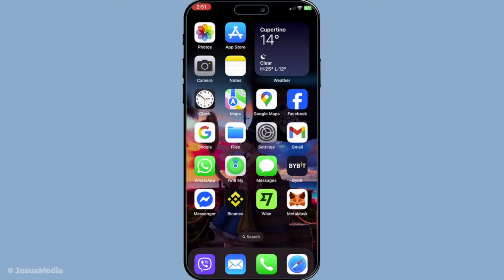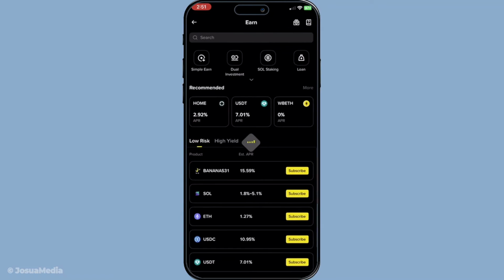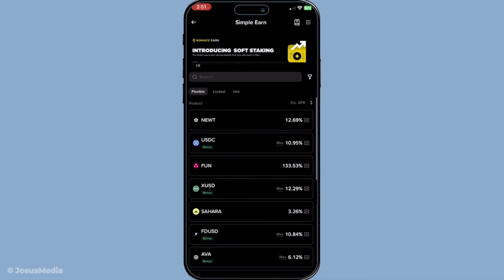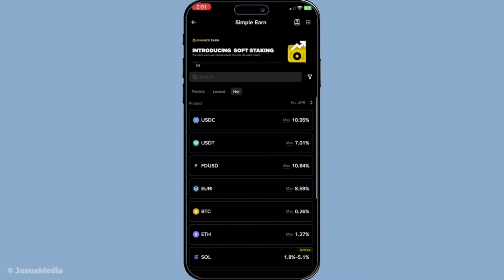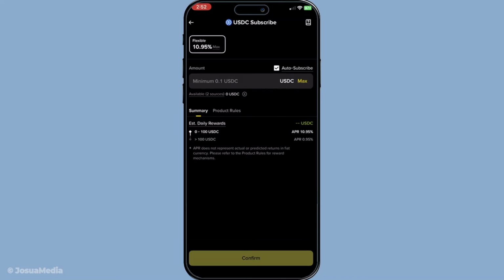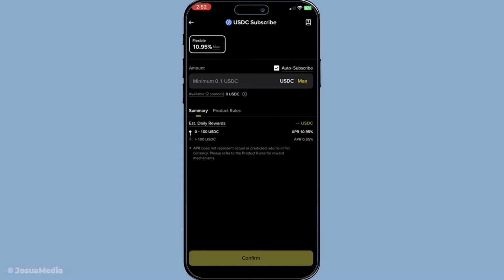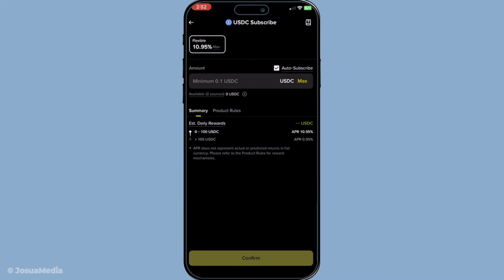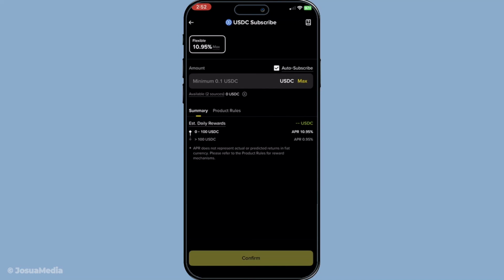How To Earn Passive Income On Binance (Full 2025 Guide)